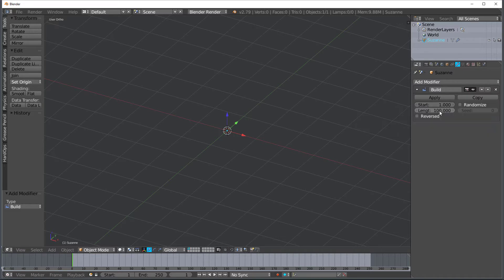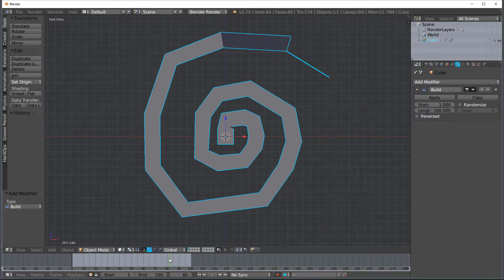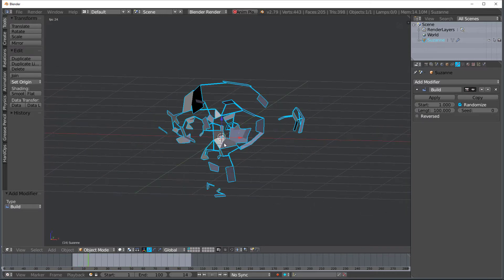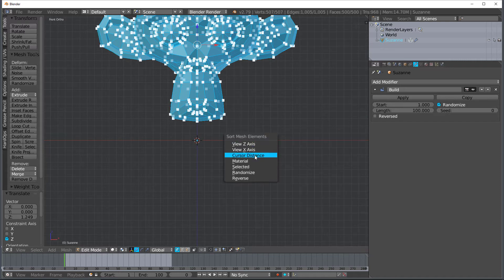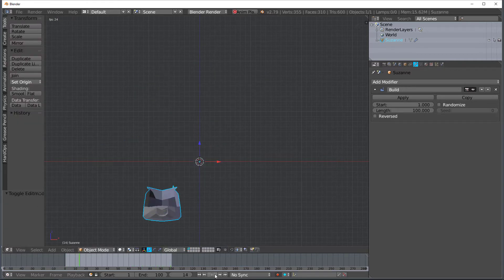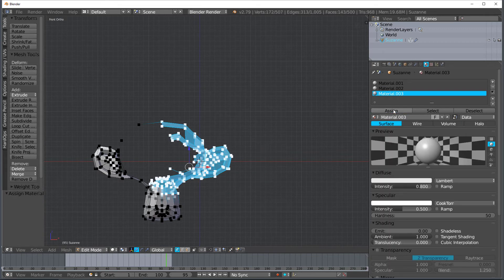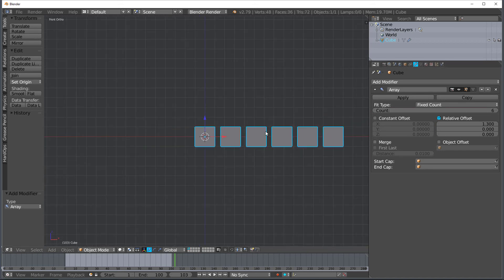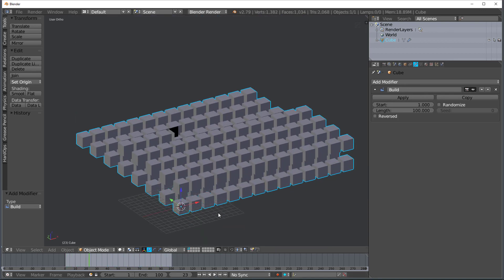In Depth Study of Blender: Build Modifier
We take an in-depth look at Blender's build modifier and all of its features. It is one of the least used modifiers in my workflow, but it is good to learn about it all the same.